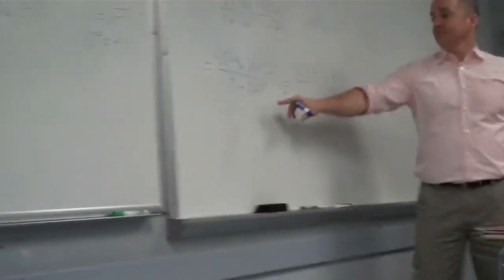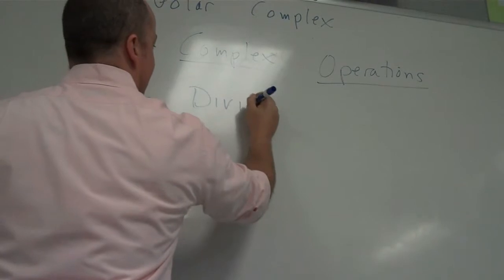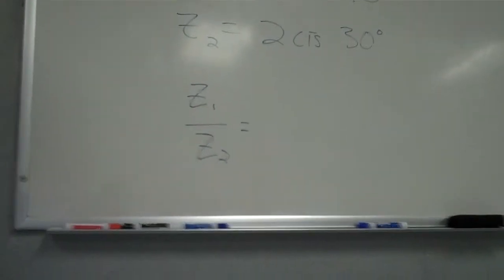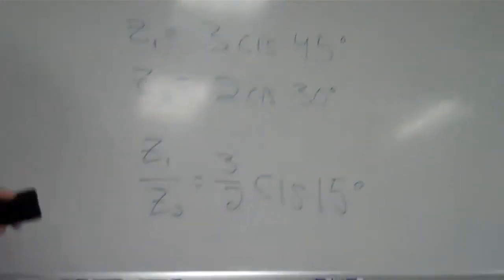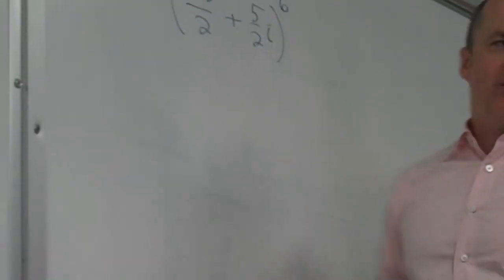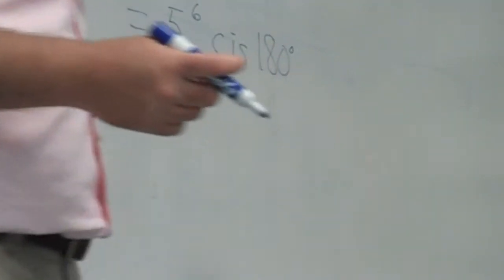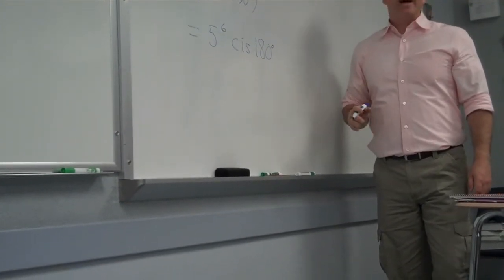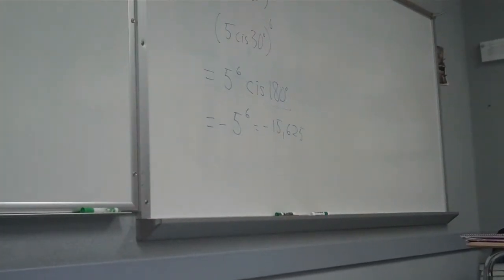2010.12.01 Precalculus Honors Polar Complex Numbers 4